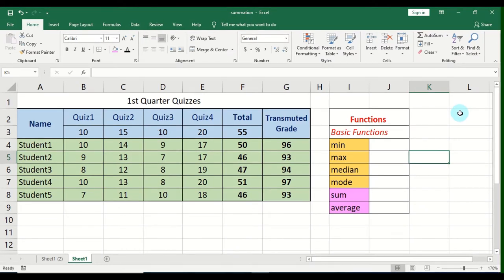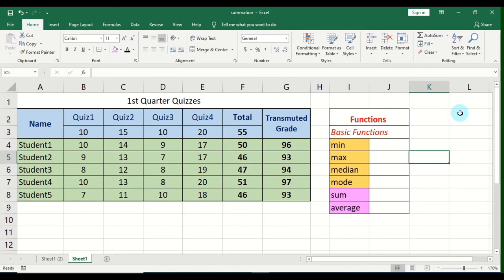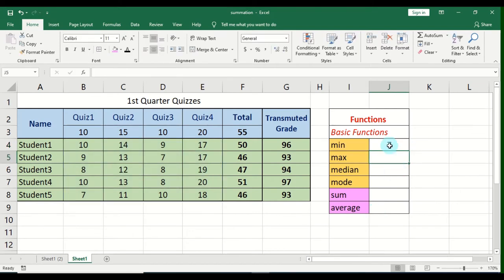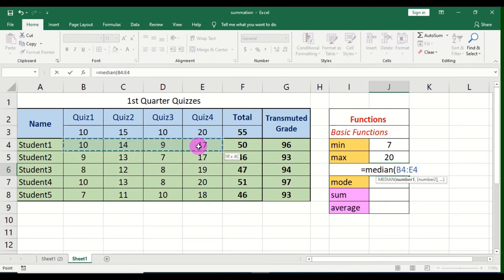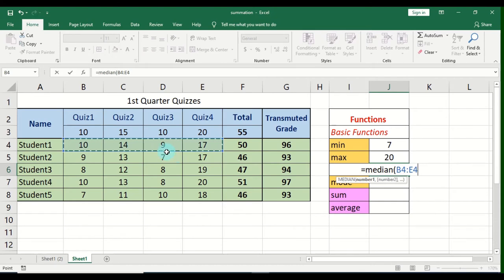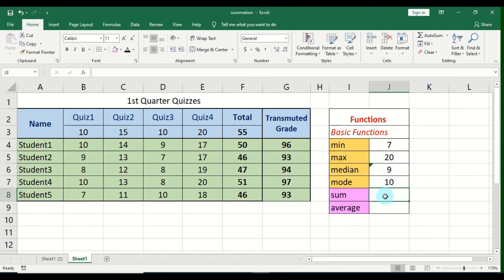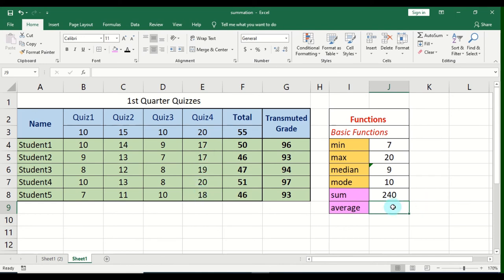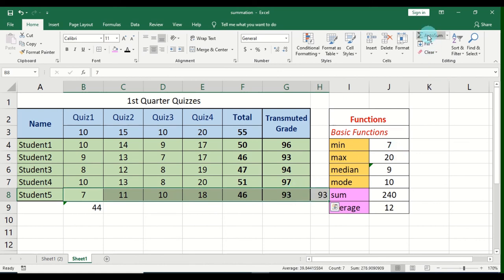Basic Functions in Excel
In this video, you will learn the basic functions of Microsoft Excel.  Some basic functions included here are min, max, median, mode, sum and average.  You will also be able to understand what is meant by "Function" in Excel.